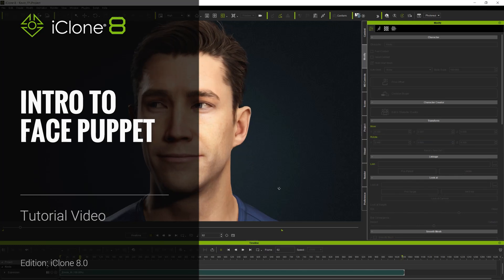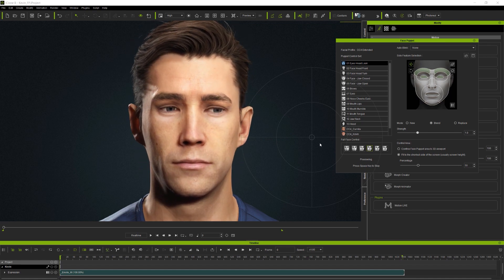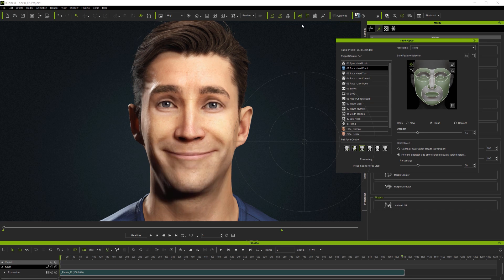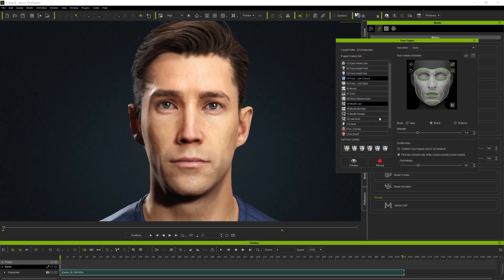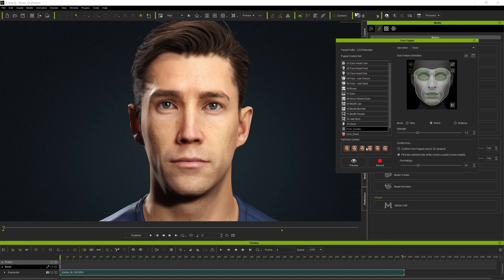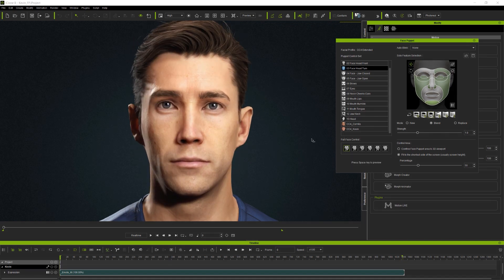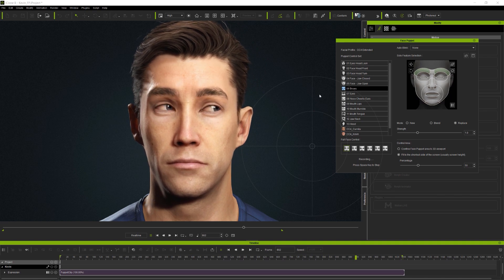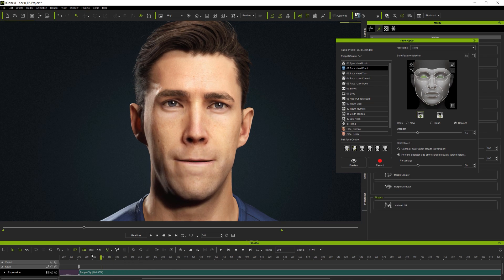iClone 8 Tutorial - Introduction to Face Puppet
A demonstration of the new control sets and improved features in iClone8's Face Puppet toolset, showing the functional relationships between Full Face and Solo Feature controls, as well as the different animation recording modes.

00:00 Intro
00:22 Open Face Puppet and Interface Overview
00:45 Full Face Control Sets
01:03 New Control Sets
01:18 Set 01 - Eyes Head Look Controls Demo, for Character Attention
02:08 Strength Slider, Mouse Control and Importance of Preview
02:40 Set 01 Summary
02:55 Set 02 - Face Head Front Controls Demo, for Quick Facial Emotions
03:38 Head Nod and Shake with Expressions
03:58 Full Face Emotion Controls
04:46 Set 03 Face Head Turn Demo, for Emotions with Full Head Turns
05:39 New Sets Workflow Suggestions
05:59 Updated CC3Plus Expressions
06:11 Full Face Jaw Closed and Open Sets
06:35 Updated Part Expression Control Sets
06:48 Extended Blink Controls
07:12 Crossed Eyes and Iris Animation
07:26 The Role of Part Controls
07:41 Control Set Range and Ease of Use
08:01 New Neck, Head Controls and Character Specific Control Sets
08:25 Solo Feature Selection Demo
08:40 Solo Feature for Multiple Selections
09:19 Combining Solo Feature with Full Face Controls
09:27 Full Face Active Part Highlight vs Solo Feature Selection Highlight
09:50 Revert Solo Feature to Full Face Control Selection
10:05 Full Face Control Masking (Double Click)
10:31 Face Puppet Control Approaches Summary
11:11 Recording Principles
11:25 Using Replace Mode Example - Swapping Eyes, then Brows Animation
12:11 Using Blend Mode Example - Adding Jaw and Mouth Animation
13:08 Using New Mode Example - Complete Overwrite with New Animation
13:34 Transition Smoothing Between Clips
13:47 Recording Flexibility Example - Replace Eye Animation Through Clips Transition
14:02 Tutorial Summary